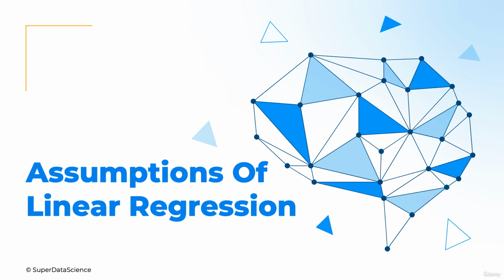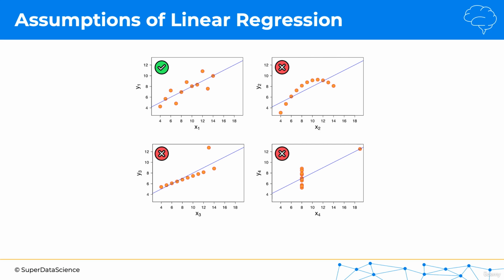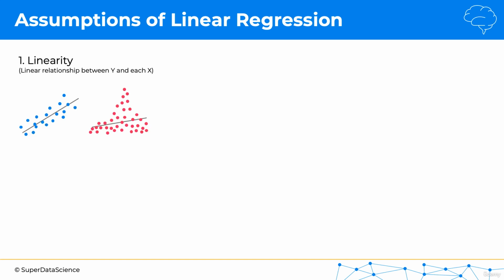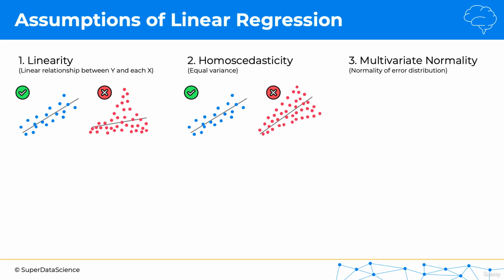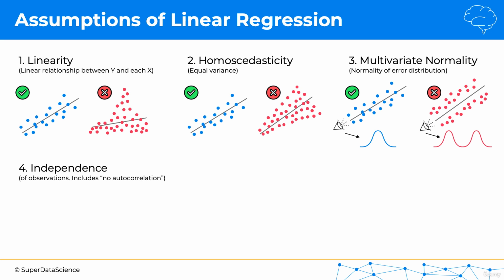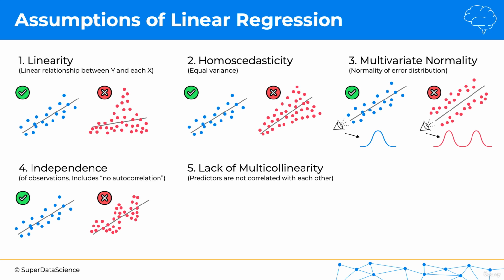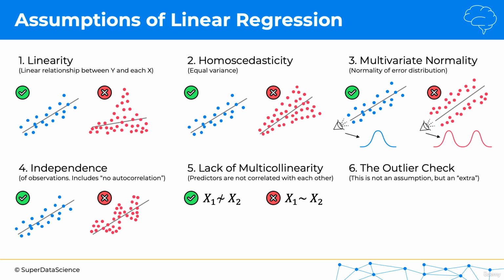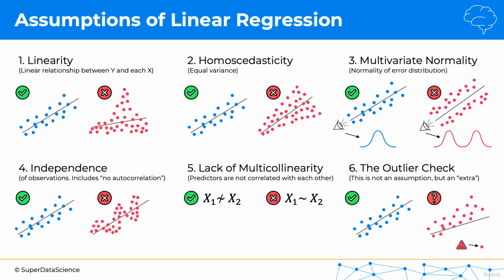Linear Regression_____ 003 Assumptions of Linear Regression